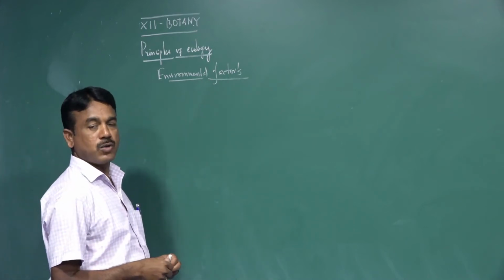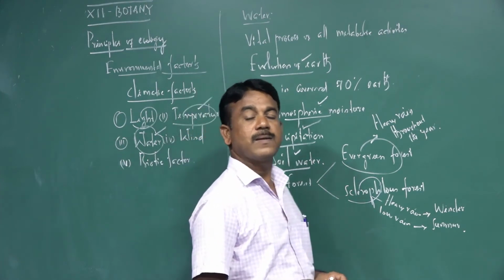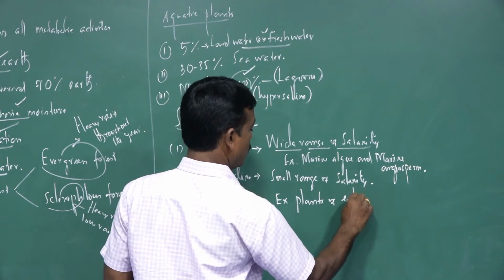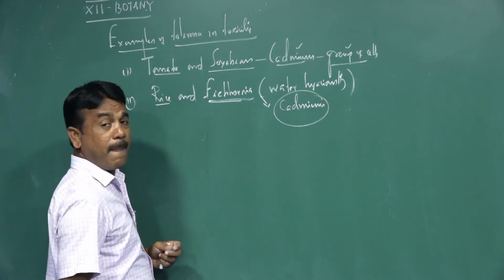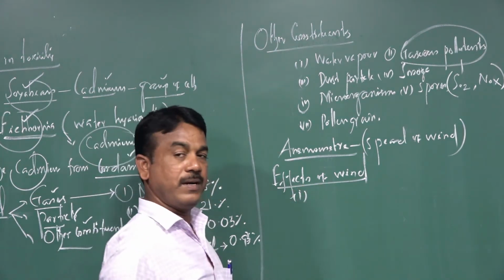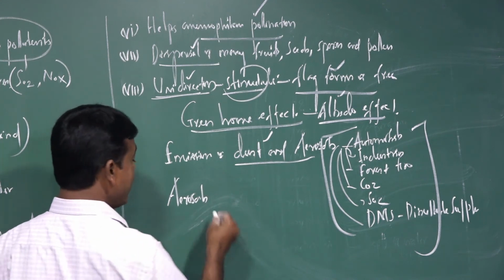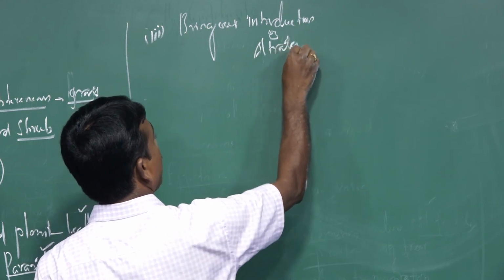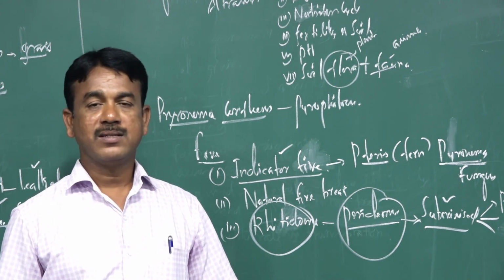XII-BIO-BOTANY,CLIMATIC FACTORS-WATER,WIND AND FIRE,PRESENTED BY.Mr.K.HOSIMIN